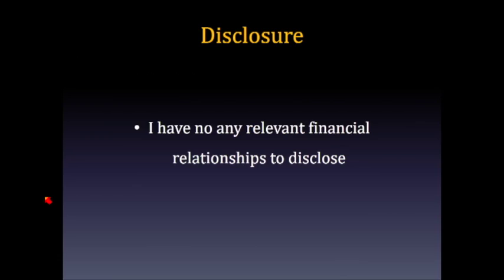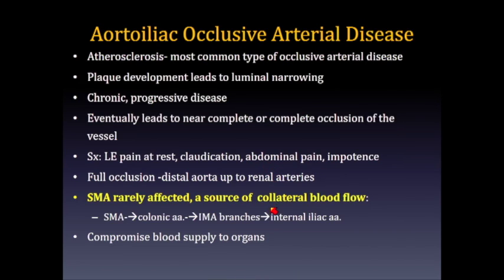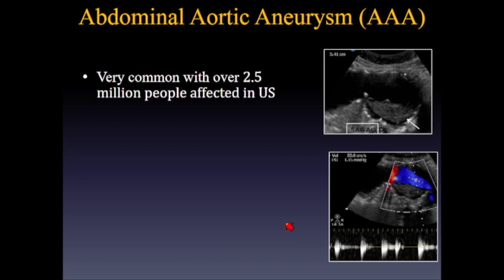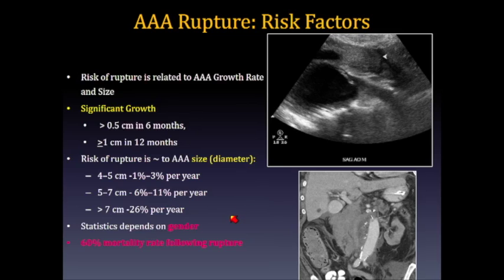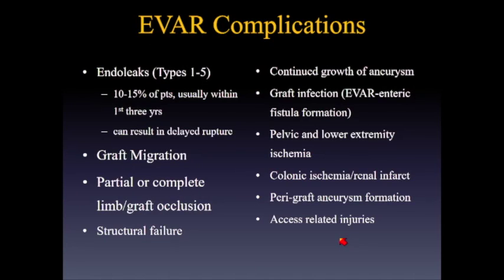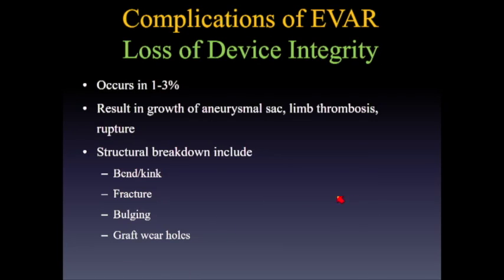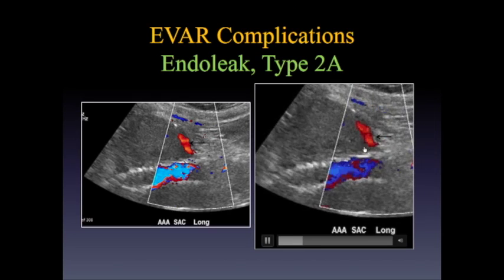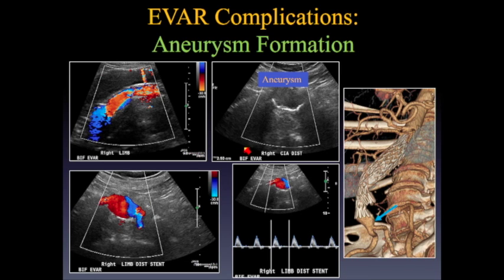Ultrasound Assessment of the Aorta and post Endovascular Stent Graft Repair by M